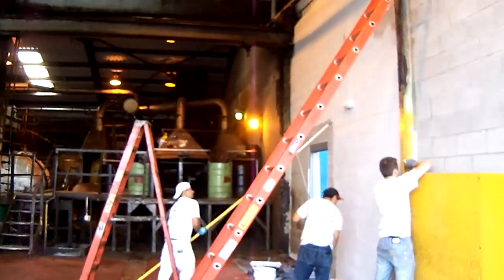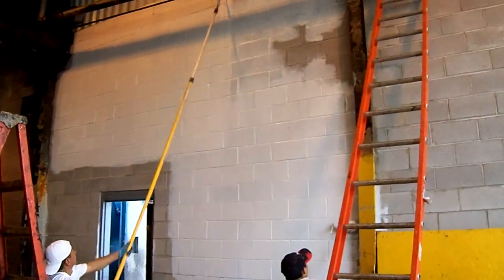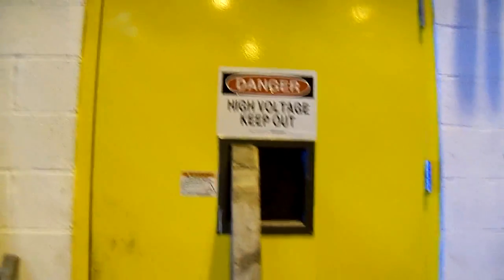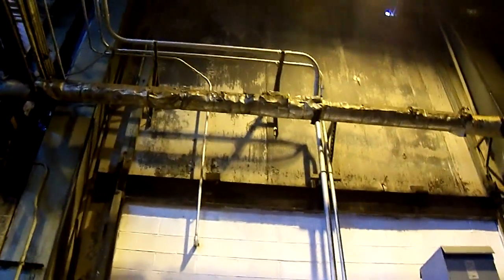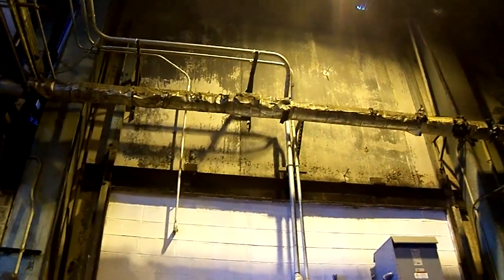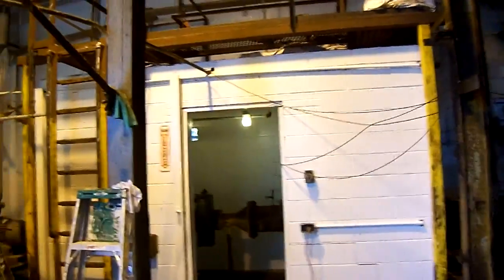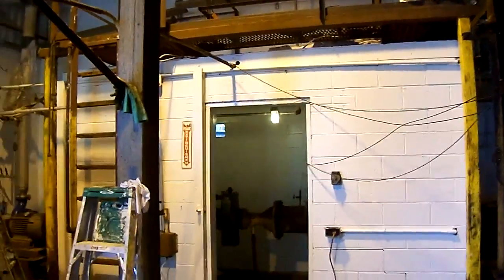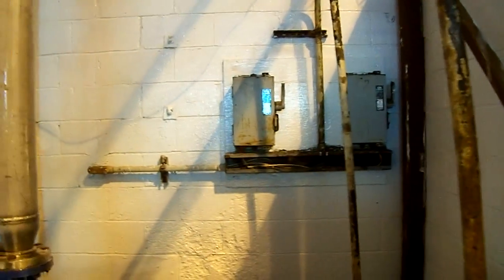Epoxy Wall Coating